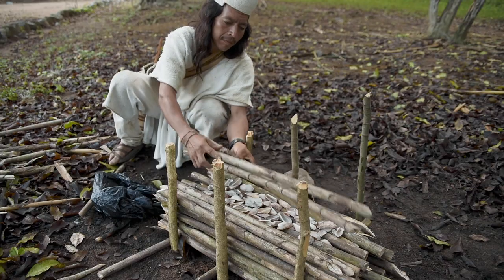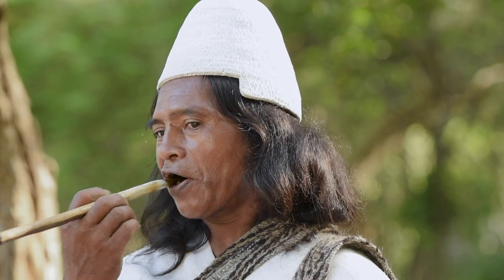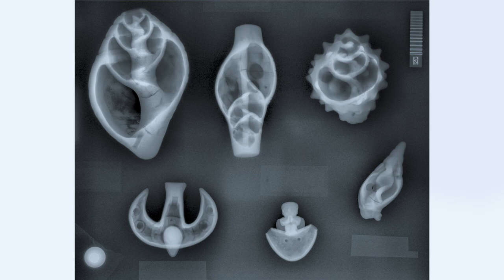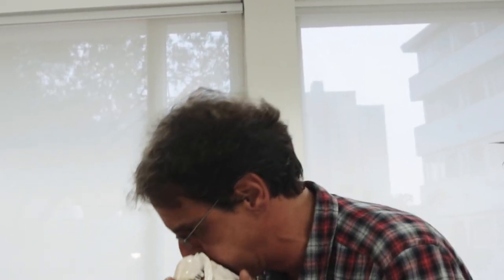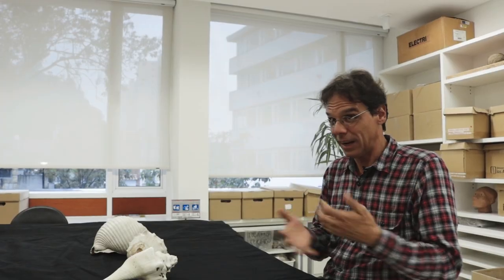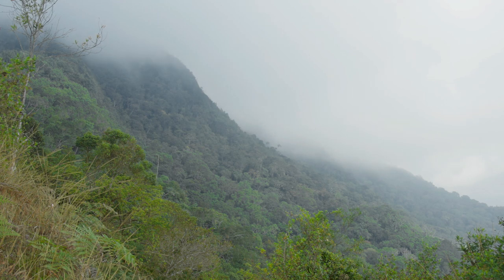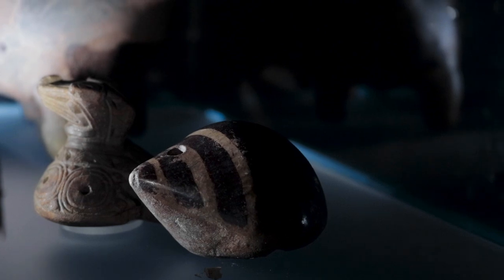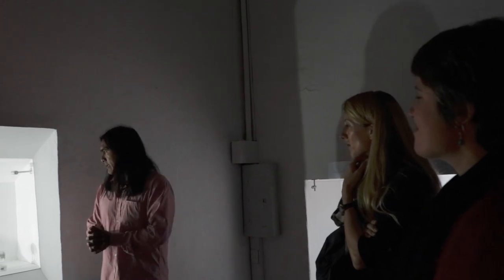Ep 5 The magic of shells | Unpacking the Universe: The Making of an Exhibition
Seeing Mamo Camilo Jaison collect shells every time they are by the ocean, the curators want to learn more about what they do with them and learn about objects from nature as musical instruments.

About the documentary video series
Unpacking the Universe: The Making of an Exhibition is a documentary series that follows the six-year journey of LACMA’s curators Diana Magaloni and Julia Burtenshaw researching, developing, and installing The Portable Universe / El Universo en tus Manos. The series allows us to be transparent about how the team facilitated a collaborative process with the Arhuaco community in Colombia and curators at different institutions and kept this spirit of collaboration alive in the way the exhibition was installed.
Among many topics, the documentary features scenes of breathtaking landscapes and archeological sites; conversations with Mamo Camilo Izquierdo and Jaison Perez Villafaña regarding the Arhuaco worldview and how this relates to contemporary social and environmental issues; and behind-the-scenes footage of preparing the exhibition, including new initiatives around museum stewardship of Indigenous works.